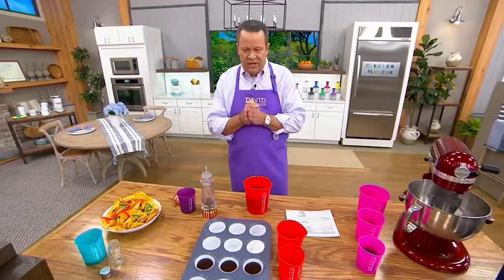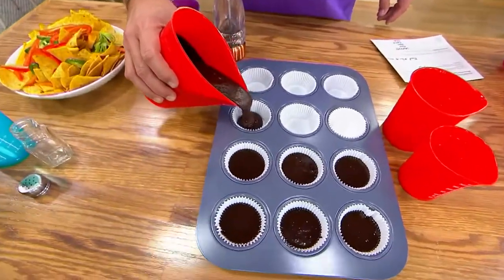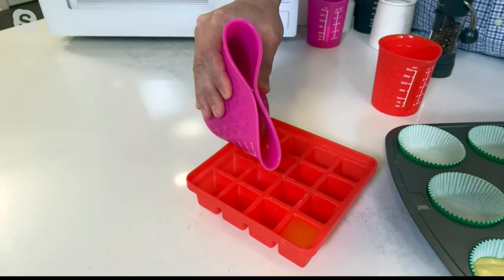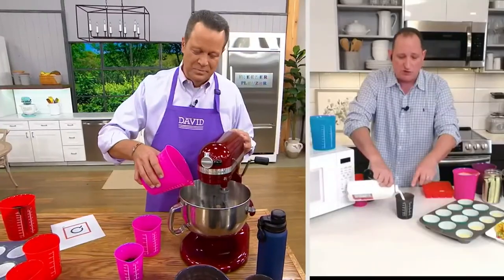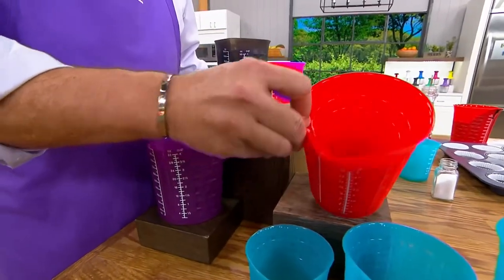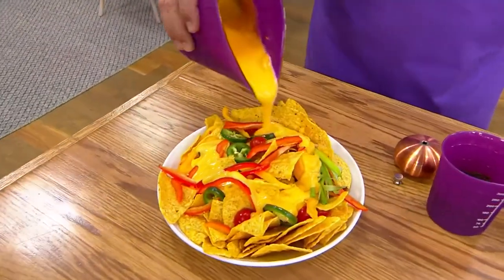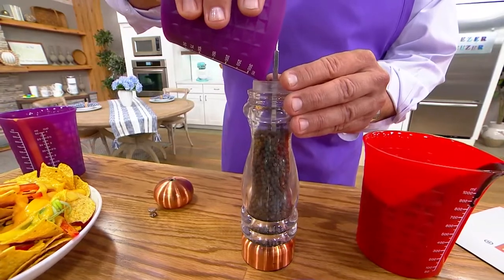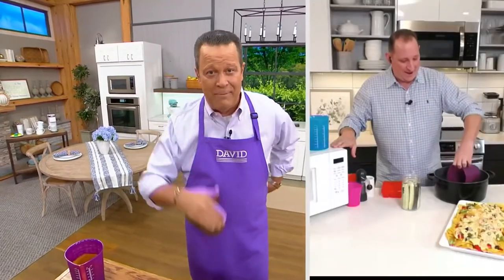KOCHBLUME 3-Piece Silicone Measuring Cup Set on QVC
Designed in sturdy-yet-flexible silicone, this three-piece measuring cup set sure does measure up to all your cooking hopes and dreams. From KOCHBLUME.